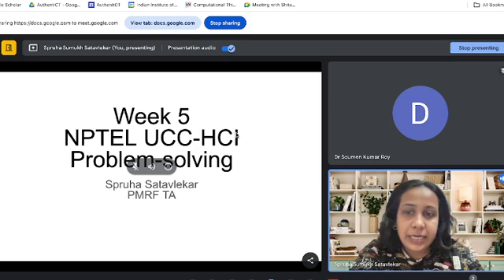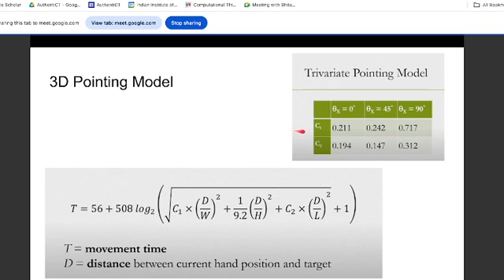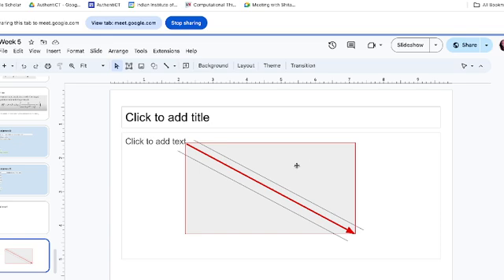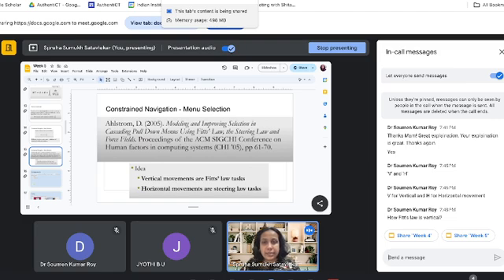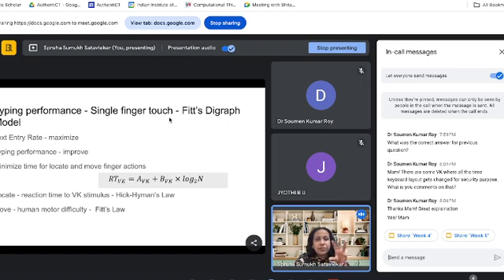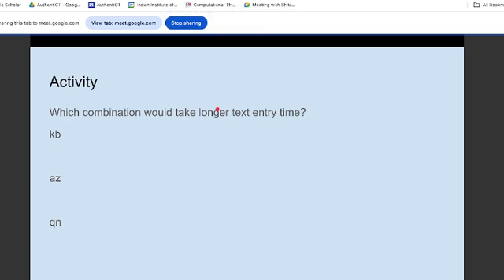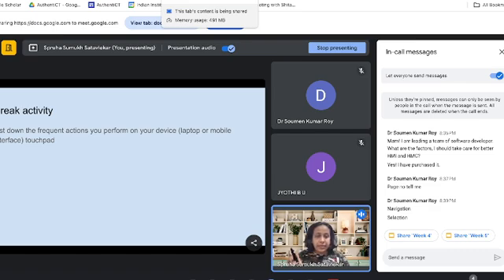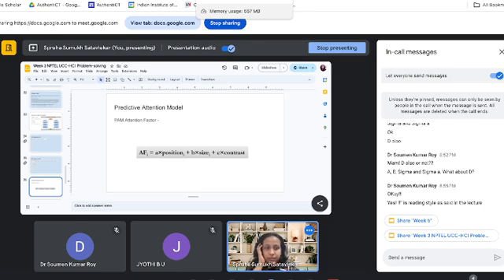Week 5 | User Centric Computing for Human Computer Interaction | Problem-solving session | NPTEL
PMRF TA Spruha Satavlekar from the team of NPTEL instructors shares her insights and interaction with course participants from the Week 5 content on NPTEL course on User-Centric Computing for Human-Computer Interaction.